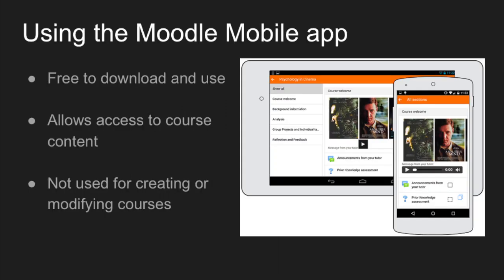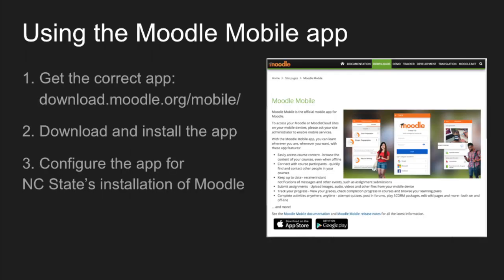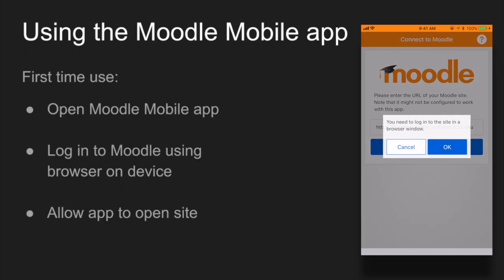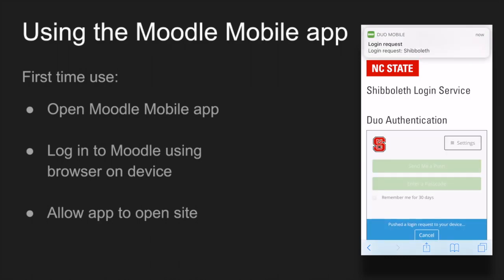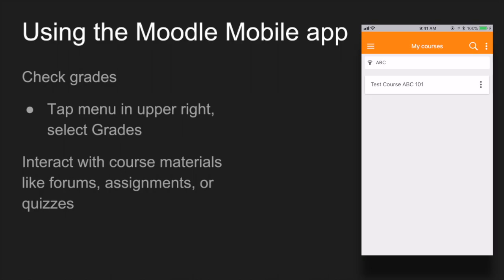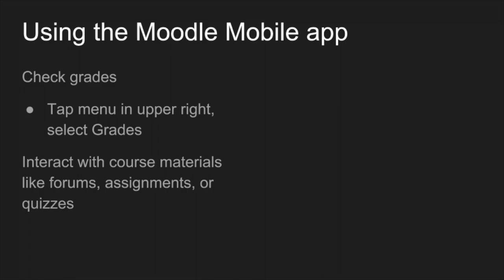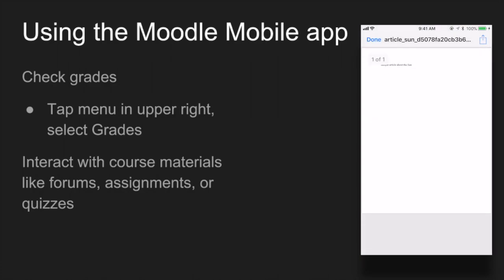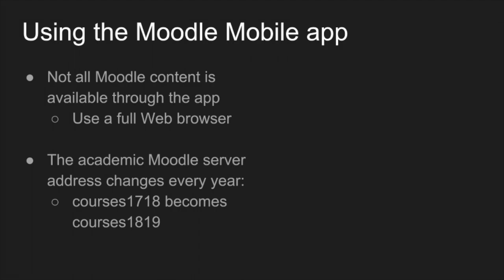Moodle Mobile App Setting up and Access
This video shows a previous version of the Moodle Mobile app and will be updated when the new video becomes available. Basic info about the Moodle Mobile app and how to use it at NC State University